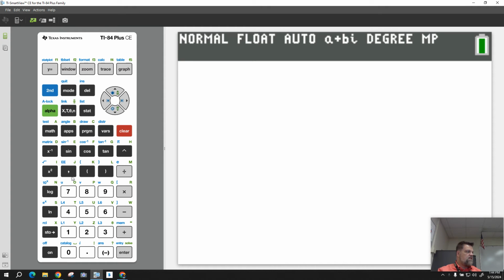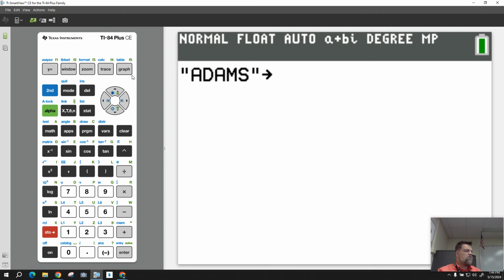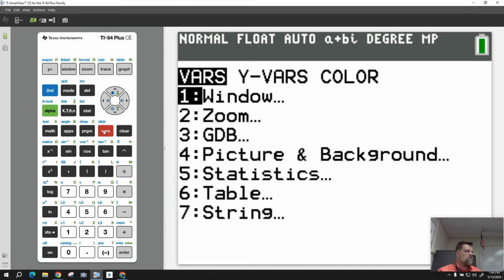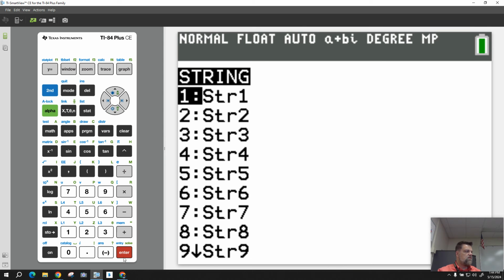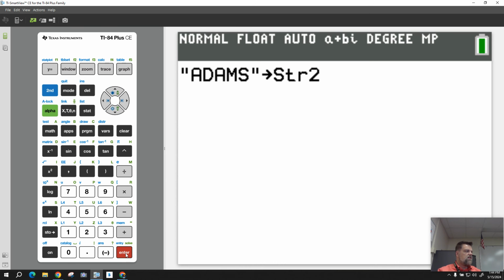TI-84 CE Tutorial - How to store strings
How to store strings in the calculator to call later.